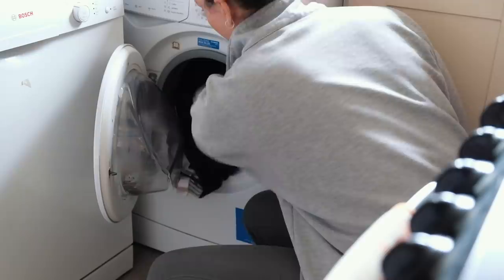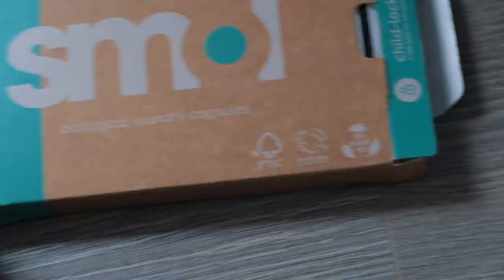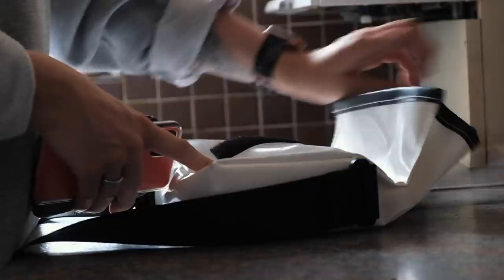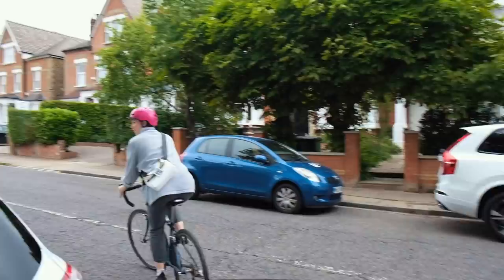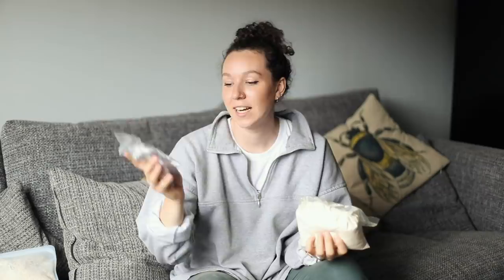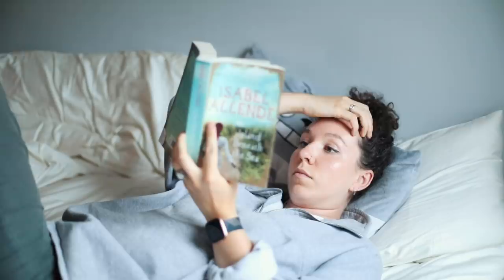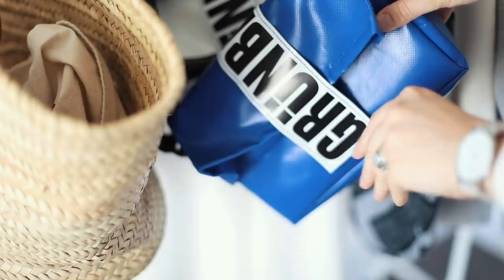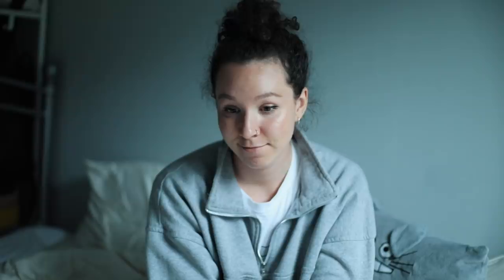low waste day in the life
today I show you a zero waste day in the life. If you're looking for more sustainable tips on how to reuse & repurpose check out my 100 series!

As always, thank you to my patrons for supporting me over on patreon: Maria Piva, Charlotte Whitten, Eva Hannerz Schmidtke, Robin Schulze Waltrup, Bethany, Mary Charlebois, Lianne, Jenny Schweitzer and Käthe.
▲ L O W  I M P A C T  L I V I N G ▼

» For a free box of OHNE organic tampons use "IMMYVIP"